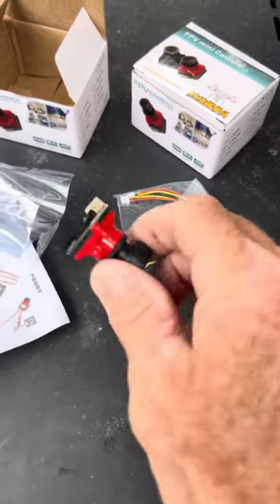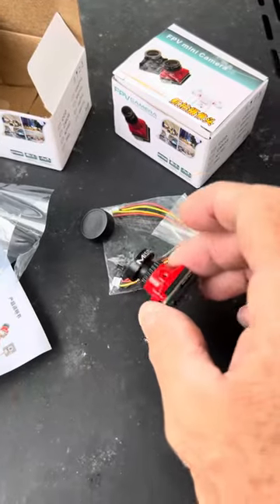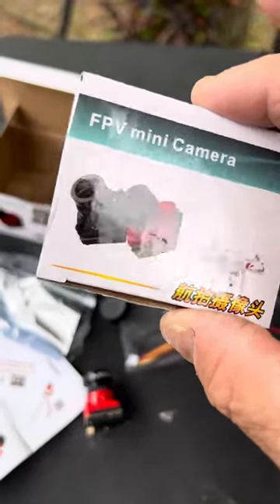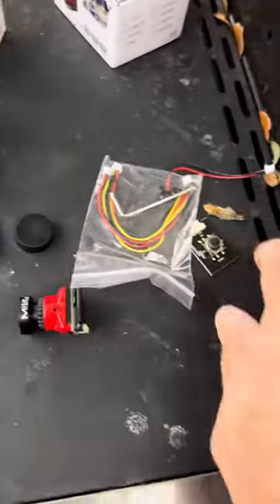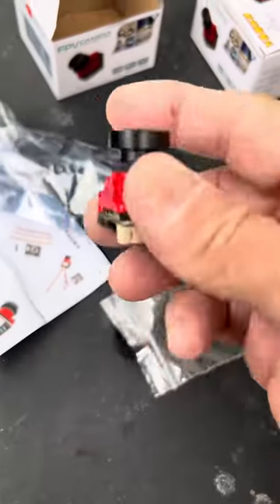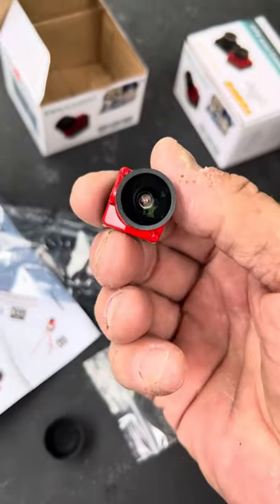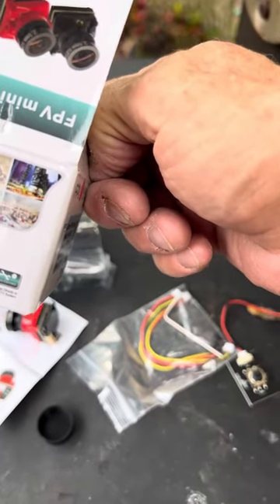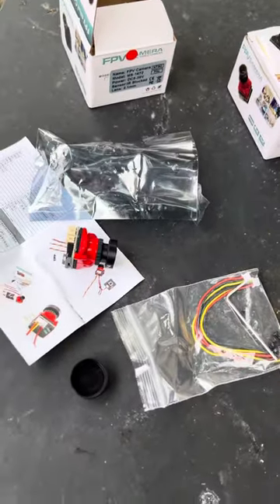DO NOT BUY Mista $18 2000tvl 2.1 lens fpv digital analog camera Ali express !! TRASH !!!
Mista Ratel FPV Mini Camera 2000TVL 1/1.8'' inch Starlight HDR 2.1mm Lens 4:3 and 16:9 NTSC and PAL Switchable for RC FPV Drones

The lens is good though I used it on a caddx camera too extend the camera ,,if you need an extension this lens will do it on a mini cam The video is really clear . Very good picture until you move the drone ,, MEGA LATENCY unflyable ,, DO NOT BUT GARBAGE it is 2000tvl super clear but cannot move camera its crazy the LAG a flip forget it llllll its a day camera with a night sensor ,,, NO GOOD .. and whats really crazy IT SUCKS AT NIGHT TIME ,, that's why you cannot have mega TVL increases latency or that type of sensor ,, my NIGHT Eagle 3 camera at night is great but you cannot flip or tricks straight flight is fine seems like the same sensor . they are trying to get the same image as the night cameras but will not work even the straight fly has way to much latency